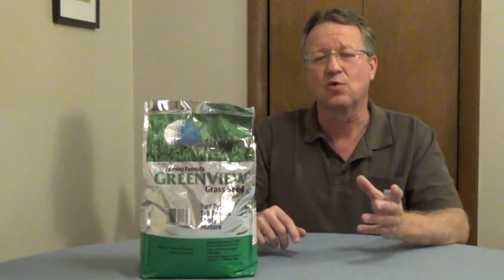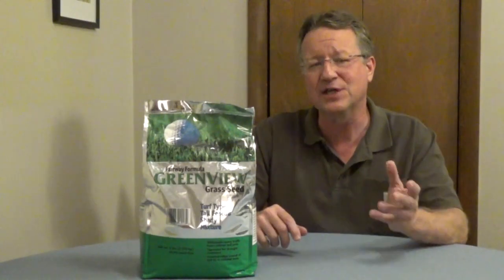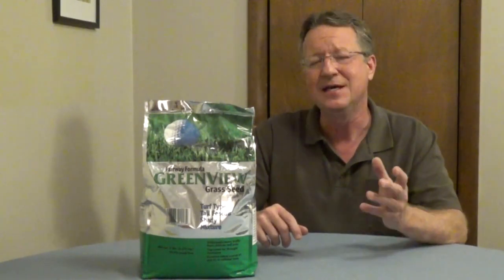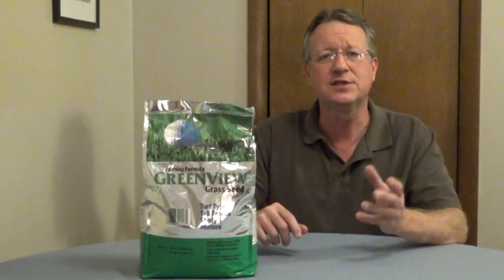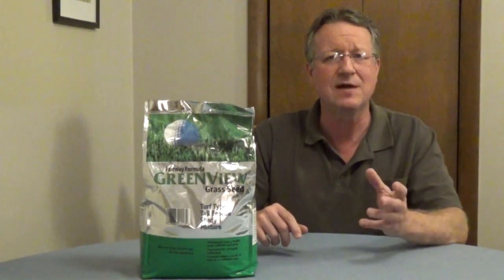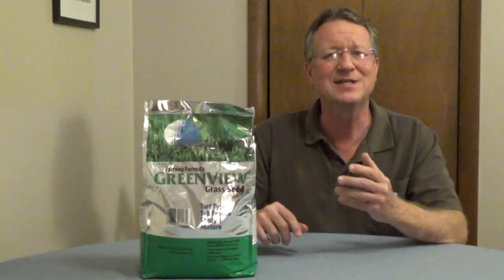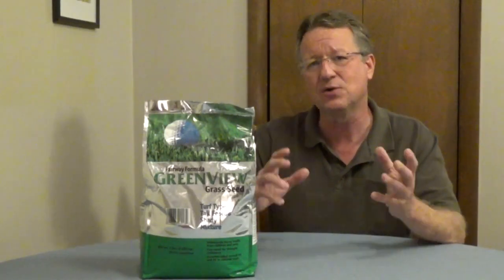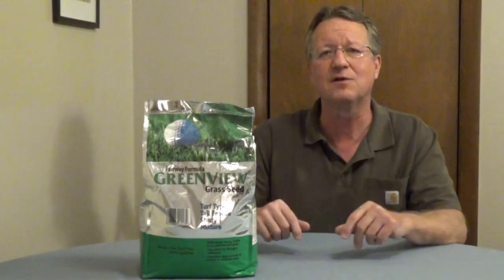Best Time to Plant Tall Fescue - Overseeding Lawn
The best time to plant tall fescue is in the fall when daytime temps are 60 to 75 degrees F. Soil temps from 50 to 65 degrees. Tall fescue is a drought and heat resistant grass that does well in high traffic areas. Great for overseeding a lawn.